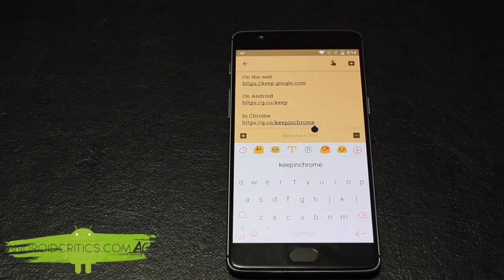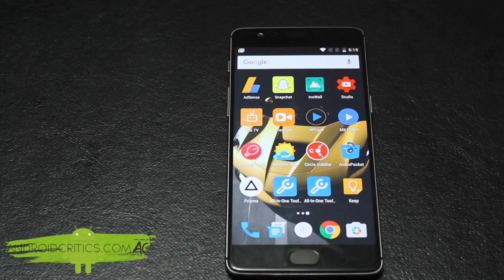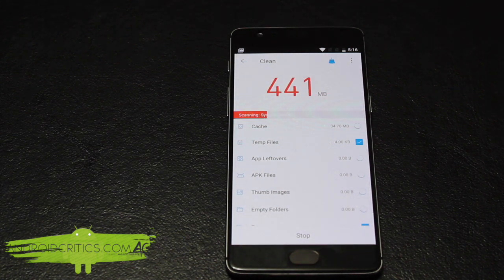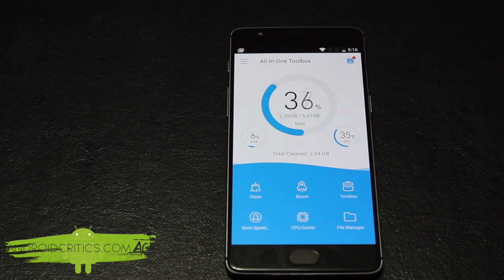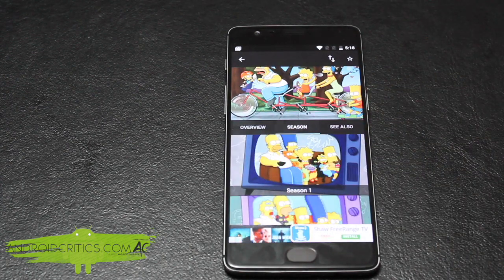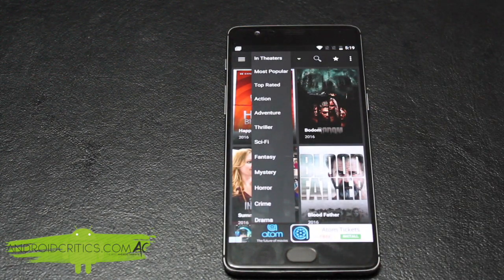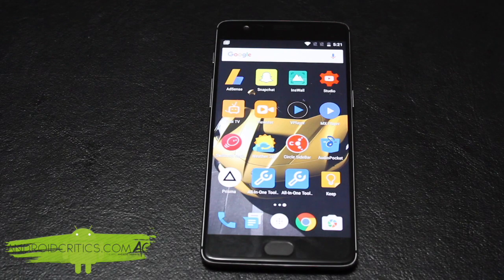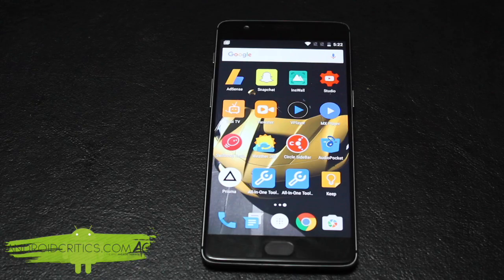Top 7 Android Apps You MUST INSTALL!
AndroidCritics shows the Top 7 Android Apps You MUST INSTALL!